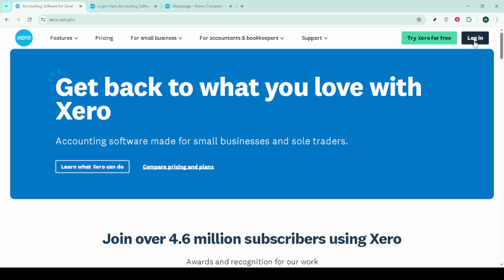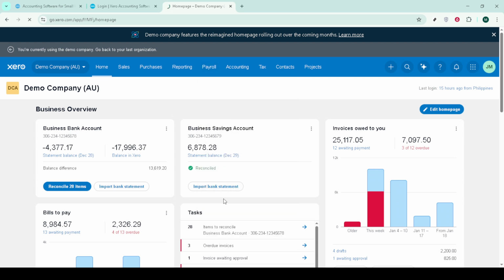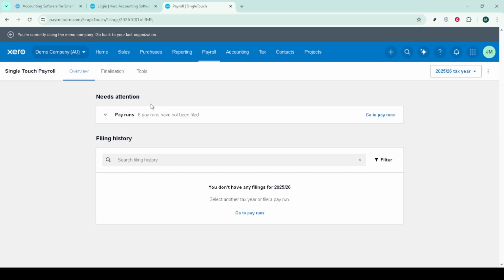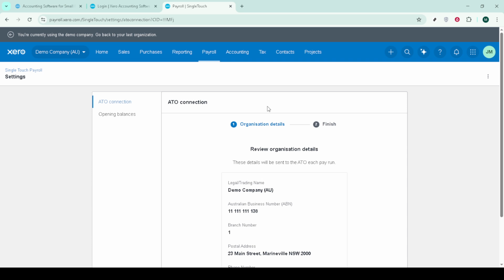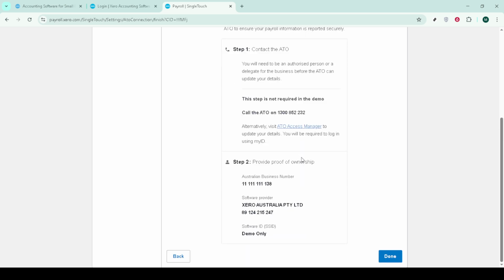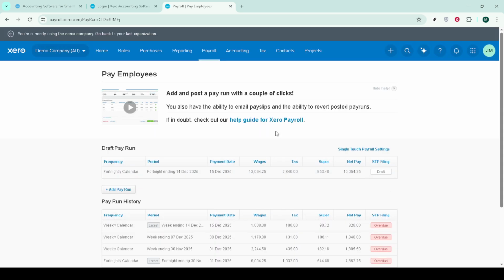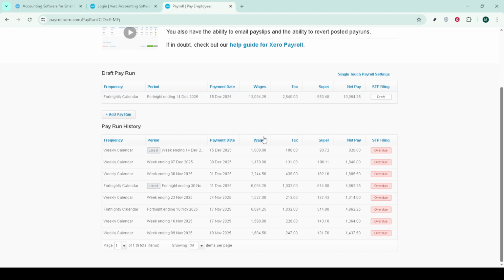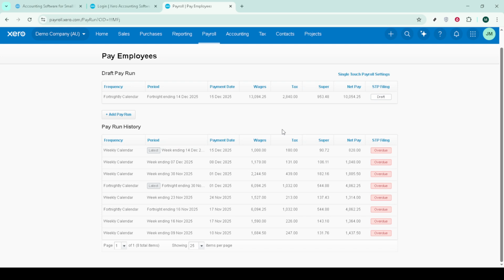Xero STP Finalization: How to Finalize Single Touch Payroll for 2026 [Full Guide 2026]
In today's video we cover: Xero STP finalization 2026, how to finalize Single Touch Payroll in Xero, Xero STP step by step guide, finalize STP in Xero full guide 2026, Xero payroll year end process, submit STP finalization to ATO Xero, Xero Single Touch Payroll tutorial, complete payroll year end in Xero, Xero payroll compliance 2026, mark STP as final in Xero, Xero small business payroll guide, review payroll before STP finalization Xero, fix STP errors in Xero, Xero accounting software training 2026, close payroll year in Xero, lodge STP report in Xero, Xero payroll reporting tutorial